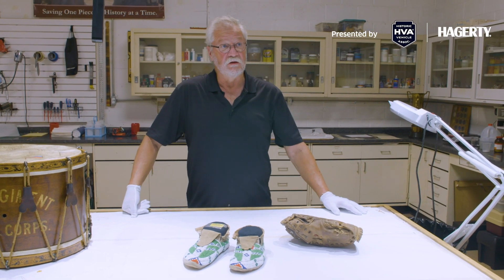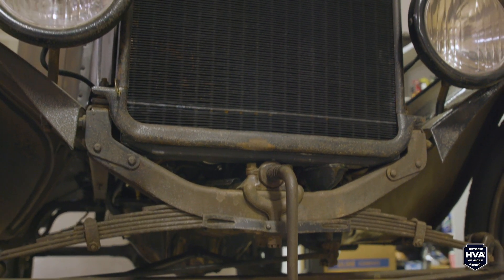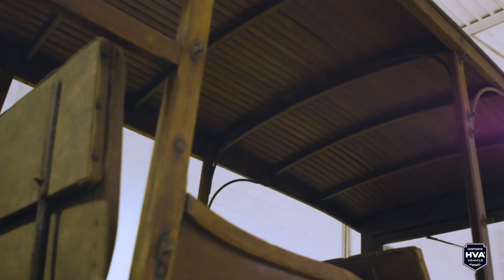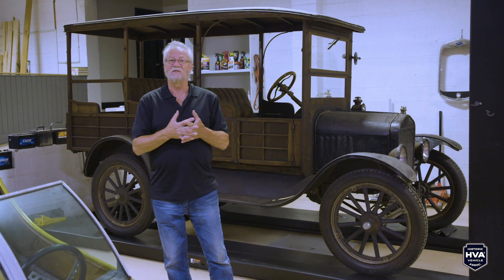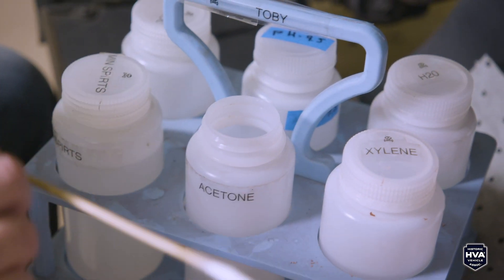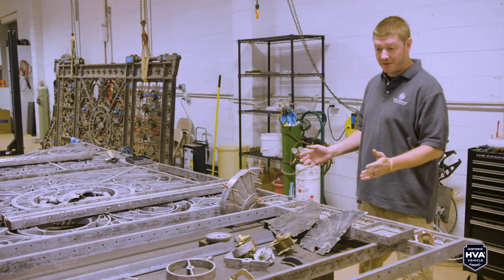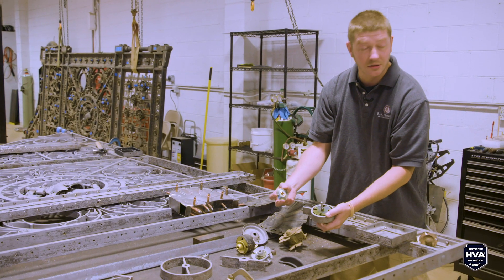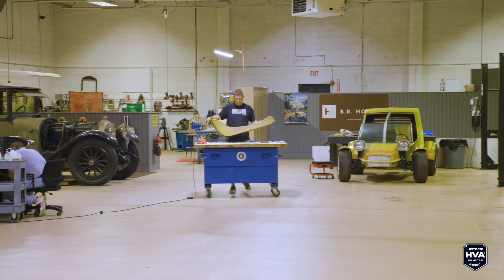Macro Artifacts: 1920 Model T & Arlington Cemetery Gates - The Conservator's Mindset | HVA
In this episode of "The Conservator's Mindset", the B.R. Howard team takes a look at two of the larger scale objects they currently have in their facility: a 1920 Ford Model T Depot Hack and the Sheridan Gates from the Arlington National Cemetery, and the challenges that come from working with them.

B.R. Howard are industry leaders for conservation solutions to protect a wide variety of cultural artifacts, historic structures and works of art. They work with the artifacts of world-class museums every day so that they may be viewed, studied, and displayed for generations to come.